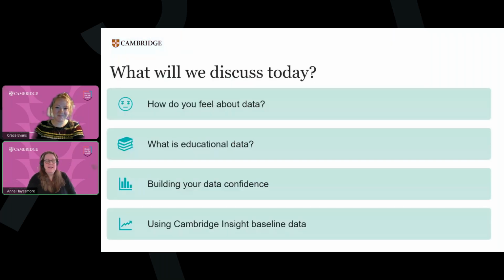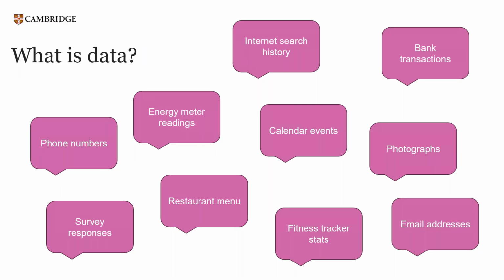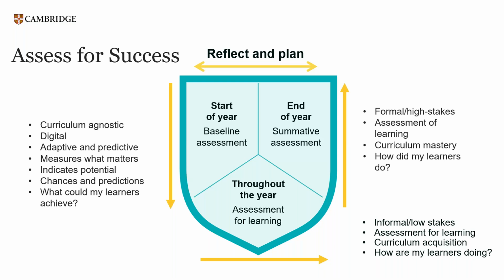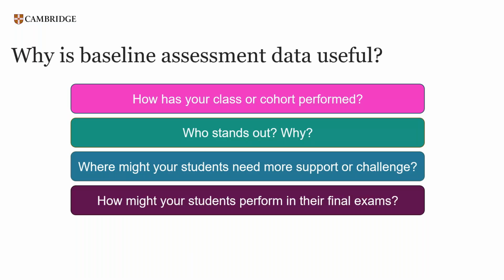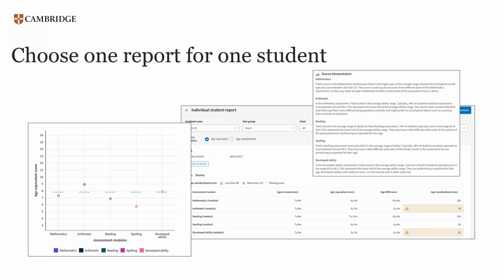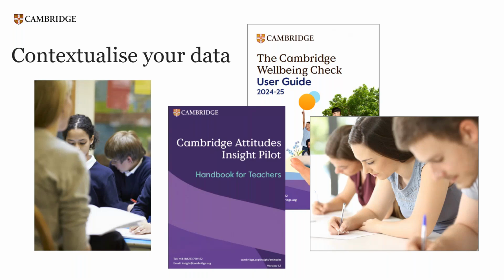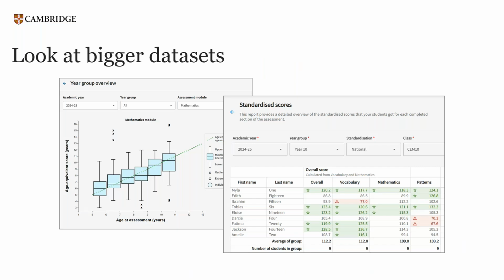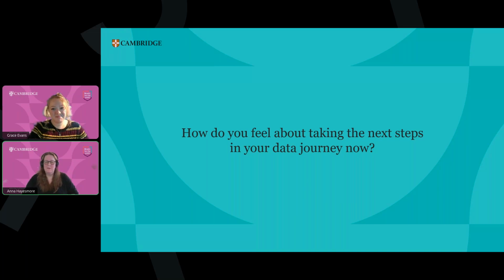Take the first steps in your data journey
You'll learn some great tips about starting to use and build confidence with school data from our assessment expert, Anna Hayesmore.

Recorded Thursday 26 February 2026.